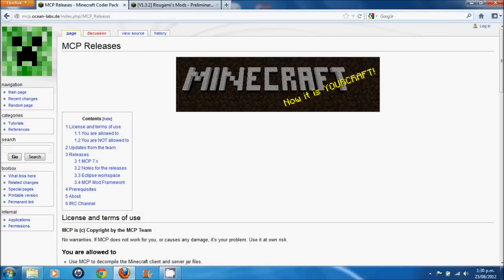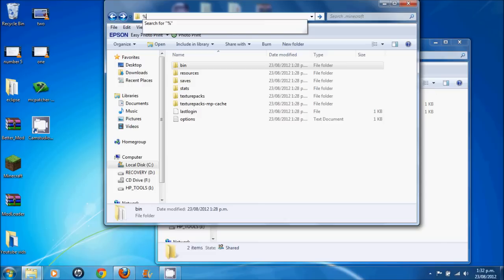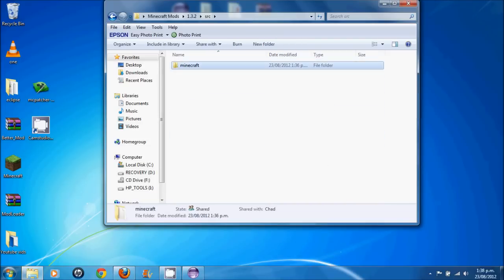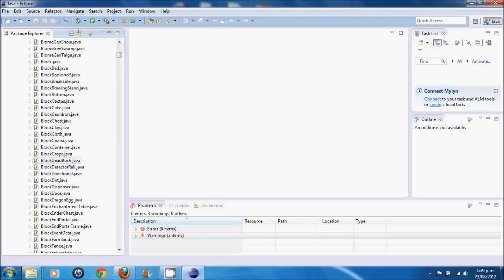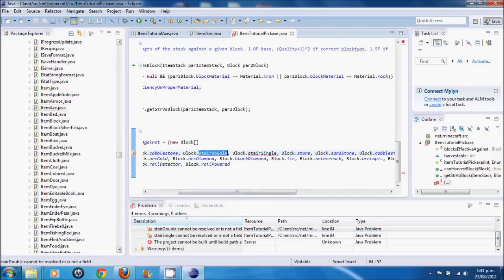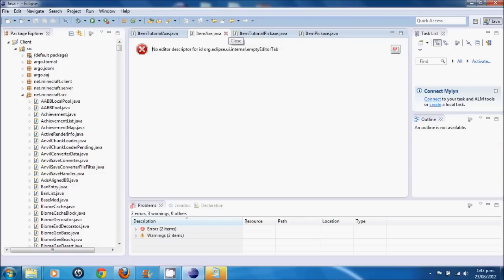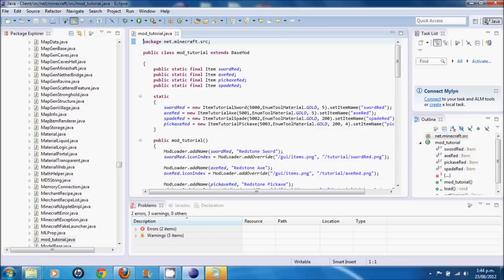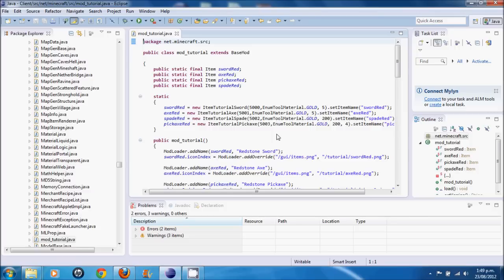Come Mod with Me - "Updating your mod to 1.3.2" (HD)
here is another episode. We go through how to update to the 1.3.2 minecraft and modloader!  yea!